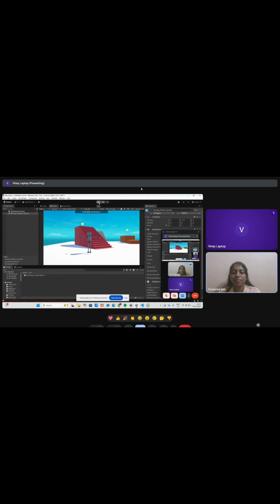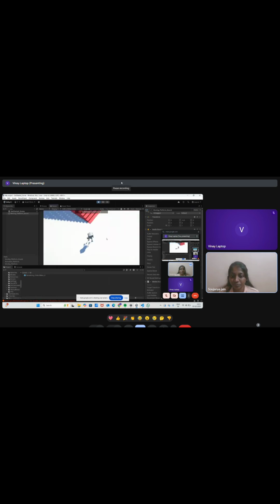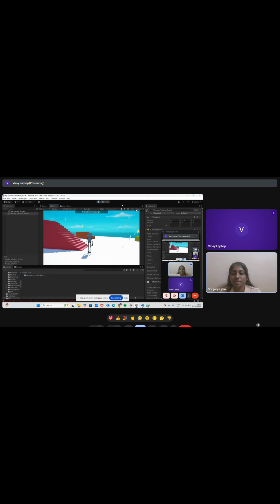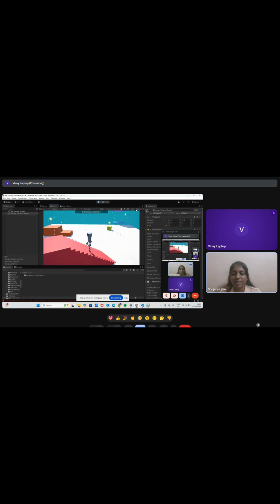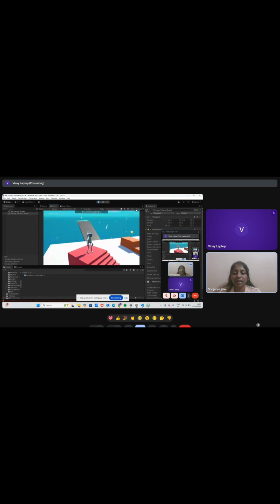Unity 3D Game Development | Robot Collects Stars | Complete Project Explanation & Windows Build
In this video, I explain my Unity 3D game development project where I created a simple game featuring a robot that collects star objects placed on platforms, steps, and slopes. This project includes scene setup, collectible logic, UI display, basic difficulty design, and exporting the final game as a Windows .exe application.

🔹 Features covered in this video:

3D scene creation with platforms and slopes
Adding a robot player
Implementing star collectibles with triggers
Displaying remaining stars using simple UI
Adding difficulty through level design
Building the game as a Windows executable

🔹 Tools used:

Unity 3D
C# scripting
Visual Studio
Colliders & triggers
UI Text component
Windows Build Support
🔹 What you will learn:
How to detect player-object interactions
How to update UI in real time
How to export Unity games to Windows

✔️ Beginner-friendly
✔️ Full explanation for college or project presentation
✔️ Real Unity project workflow